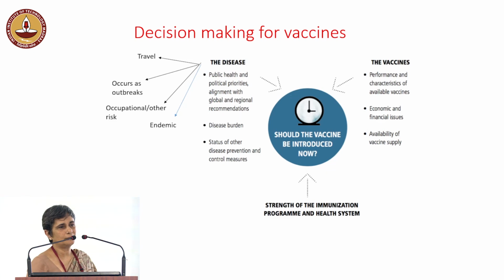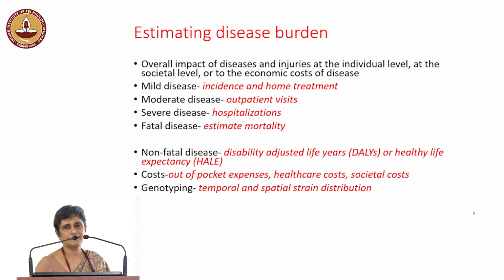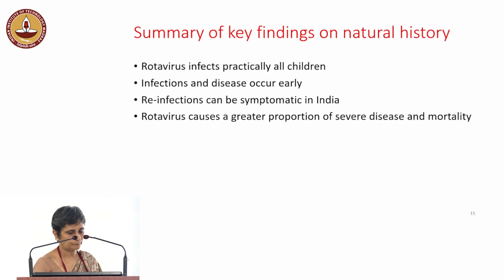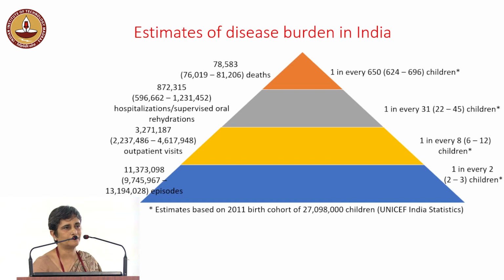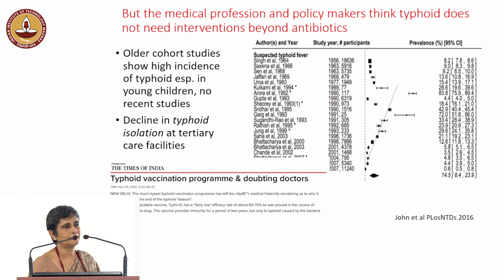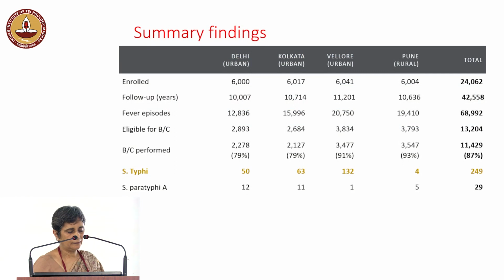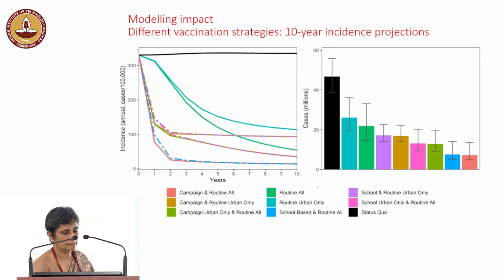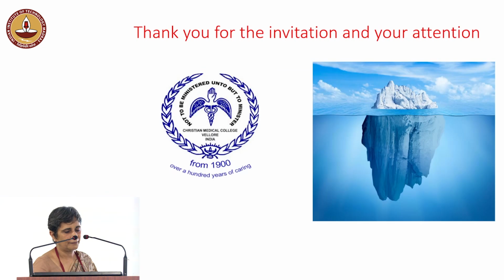Prof Gagandeep Kang: Data generation to inform modelling and policy: 2 vaccine preventable diseases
Abstract
Absence of or poor-quality data make decision-making for new interventions challenging for policy makers. Introduction of vaccines and assessment of their impact requires that there is an understanding of disease burden. The early introduction of rotavirus vaccines in India relative to other large countries was driven, in part, by the availability to comprehensive disease burden data. Typhoid, another vaccine preventable disease that is much more heterogenous and occurs in outbreaks, can be more difficult to measure. We used a multi-tiered system to generate Indian disease burden and modelled implementation strategies to make the case for vaccine introduction to the National Technical Advisory Group on Immunization.

Biography
Gagandeep Kang FRS is a Microbiologist and virologist who is the Professor in the Department of Gastrointestinal Sciences at the Christian Medical College, Vellore,  and  was executive director of the Translational Health Science and Technology Institute, Faridabad, an autonomous institute of the Department of Biotechnology, Ministry of Science and Technology, Government of India. She is a leading researcher with a major research focus on viral infections in children, and the testing of rotaviral vaccines. She also works on other enteric infections and their consequences when children are infected in early life, sanitation and water safety. She was awarded the prestigious Infosys Prize in Life Sciences in 2016 for her contributions to understanding the natural history of rotavirus and other infectious diseases. In 2019, she became the first Indian woman to be elected as a Fellow of the Royal Society. She was on the Life Sciences jury for the Infosys Prize in 2020.

Kang is co-author of book Till We Win: India's Fight Against The COVID-19 Pandemic, with Chandrakant Lahariya, a leading Indian medical doctor and Public policy and health system expert and Randeep Guleria, the director of AIIMS, New Delhi. The book has been published by India's leading publisher Penguin Random House India and has become an instant bestseller.